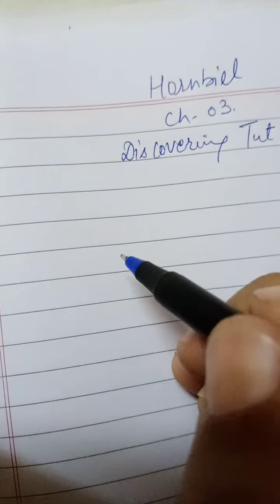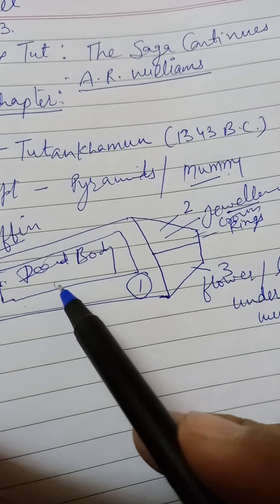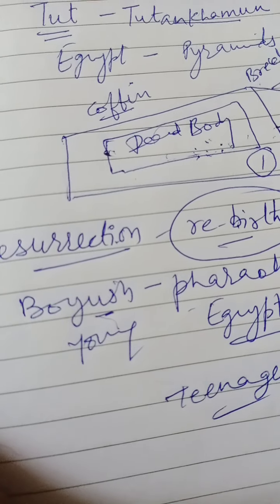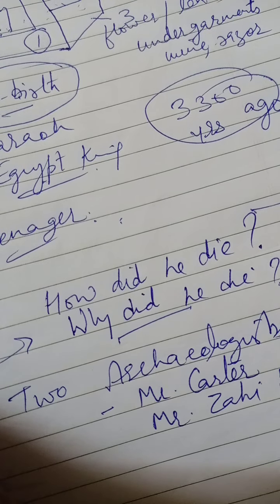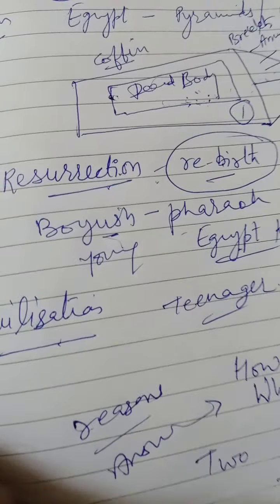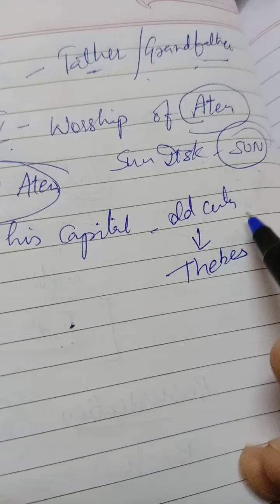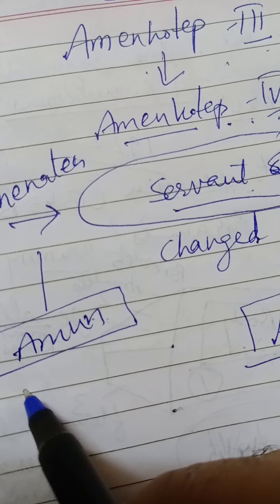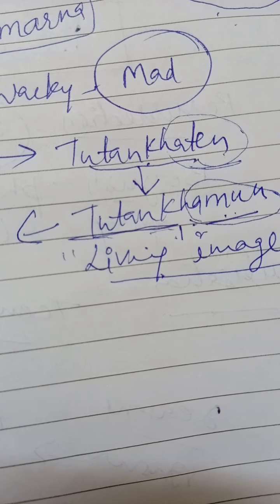Discovering Tut(Hornbill)/Outline of Chapter by Pravesh Kumar